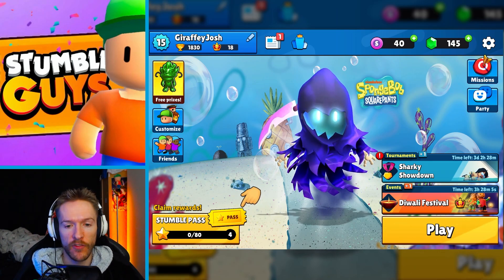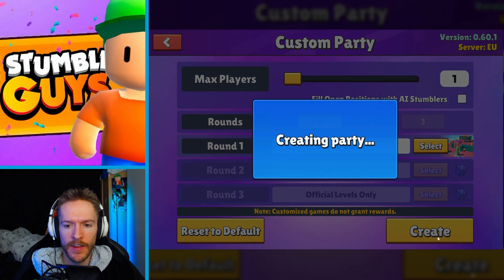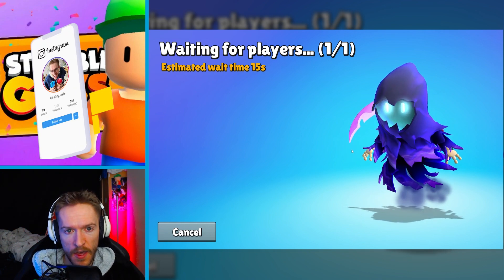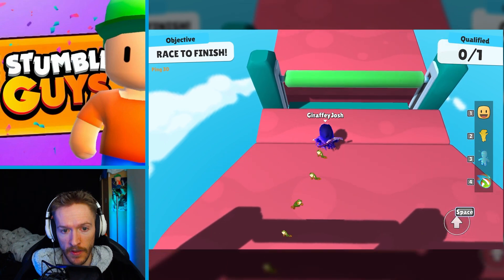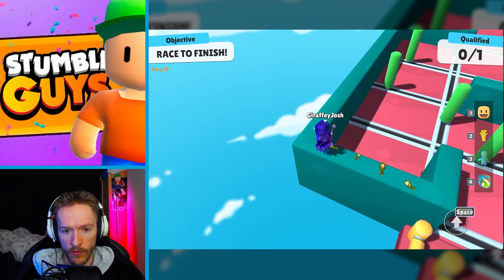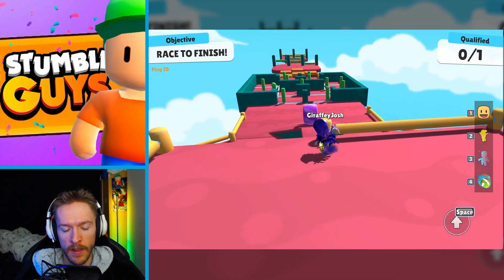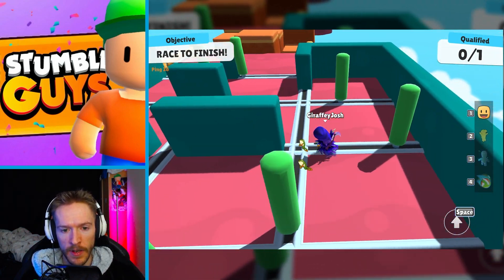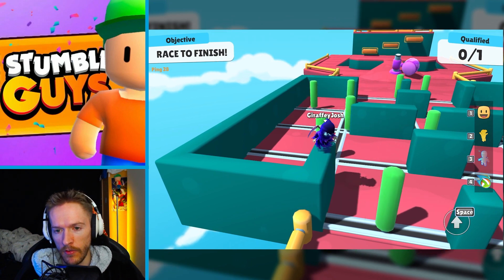Over & Under Shortcuts, Tips & Tricks | Stumble Guys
🕰⏩SCHEDULE:
Your support means the world to me, and I'm thrilled to continue creating captivating content for your entertainment. You all are incredible, and I am grateful for each and every one of you. Get ready for our next video; I can't wait to have you join us again!

Tags

🎉 DIVE into the wacky world of Stumble Guys with our mind-blowing YouTube Shorts! 🏃‍♂️ Get ready for an adrenaline-fueled adventure as we unveil the most EPIC Over & Under Shortcuts, Tips & Tricks that will leave you gasping for more! 🌟

🚀 Embark on a rollercoaster ride through the Stumble Guys universe as we navigate the craziest obstacles with finesse! Master the art of Stumbleology with our in-depth breakdowns and unravel the secrets hidden within the game. 🤯

🏆 Brace yourself for a journey filled with laughter, excitement, and triumphs as we demonstrate jaw-dropping maneuvers that will elevate your Stumble Guys experience to a whole new level! 🌈 Unleash your inner Stumble champion with our carefully curated tips that guarantee a stumble-free victory every time! 🏆

🌪️ Explore the dynamic gameplay of Stumble Guys like never before, as we showcase the Over & Under Shortcuts that will make your competitors green with envy! 🚀 Whether you're a seasoned Stumble veteran or a newbie to the chaos, our tips and tricks cater to all skill levels, ensuring an unforgettable gaming experience. 🎮

🤩 Join the Stumble Guys revolution and witness firsthand the thrill of conquering obstacles with style and finesse! Our channel is your ultimate destination for Stumble Guys supremacy, where every stumble transforms into a stepping stone towards glory! 🌟

🎊 Don't miss out on the action – become a Stumble Guru with our exclusive content that promises to keep you on the edge of your seat! 🤸‍♂️ Stumble Guys – where every stumble is a victory waiting to happen! 🏆 StumbleGuys GamingMagic ShortsMania OverUnderMasterclass 🎮🌈